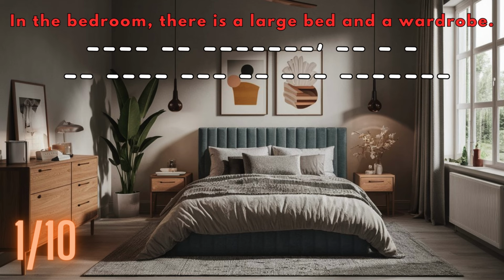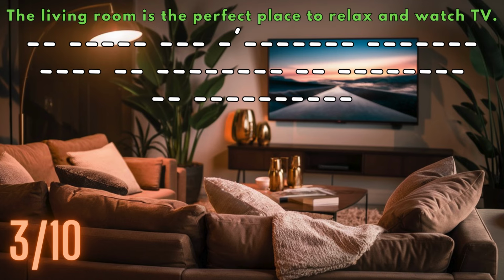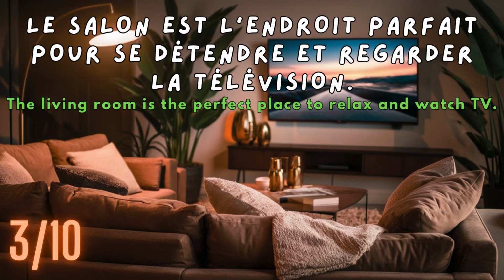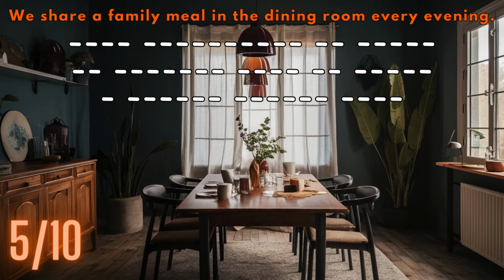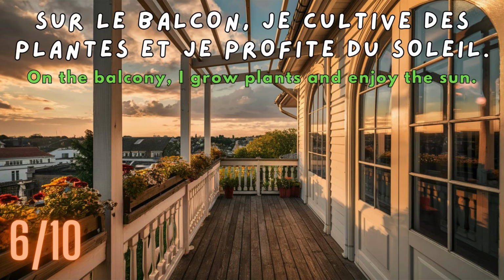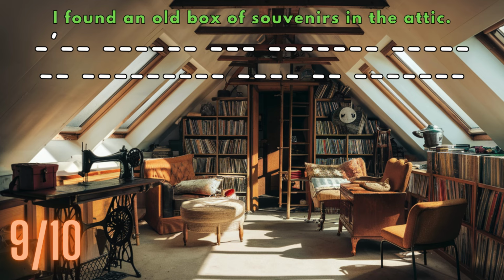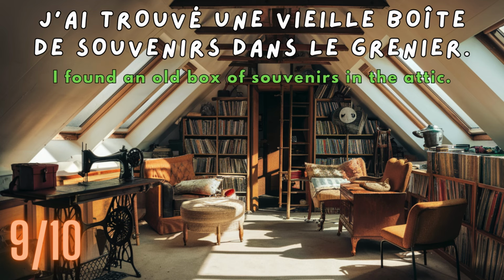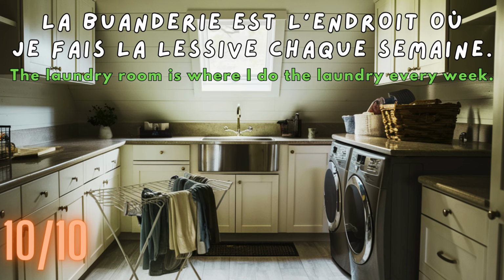French to English TRANSLATION French House rooms Sentences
Practice your TRANSLATION Skills From English to French in these French House rooms sentences and improve your Listening and writing.

TIMING:
00:08 the bedroom
00:44 the kitchen
01:24 the living room
02:08 the bathroom
02:48 the dining room
03:32 the balcony
04:11 the terrace
04:48 office
05:25 the attic
06:05 the laundry room

LIST OF FRENCH GRAMMAR IN FRENCH
SOCIAL MEDIA - HERE YOU CAN FIND US